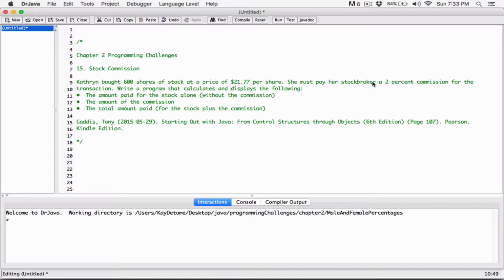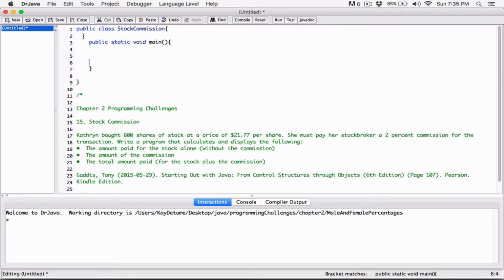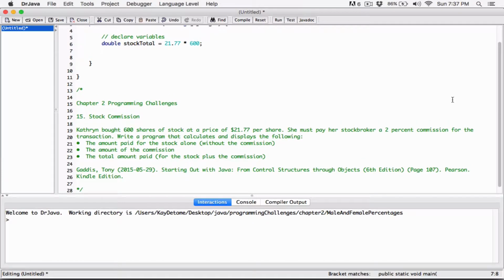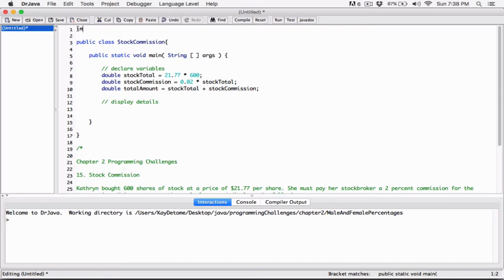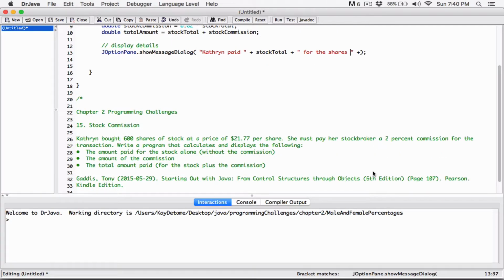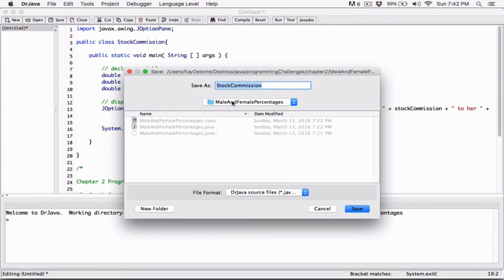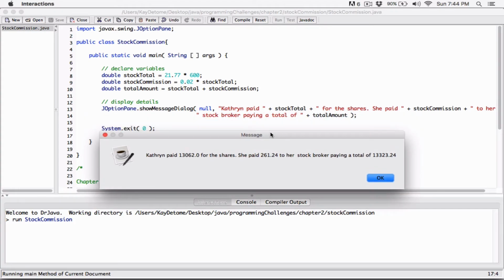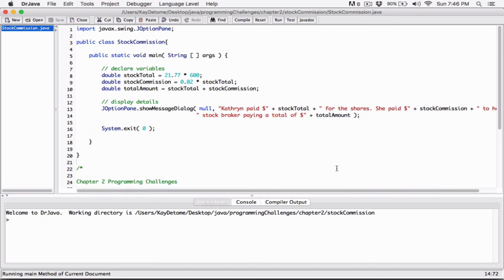2.15. Stock Commission - Java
Chapter 2
Programming Challenges
15. Stock commission

Kathryn bought 600 shares of stock at a price of $21.77 per share. She must pay her stockbroker a 2 percent commission for the transaction. Write a program that calculates and displays the following:
•  The amount paid for the stock alone (without the commission)
•  The amount of the commission
•  The total amount paid (for the stock plus the commission)

Gaddis, Tony (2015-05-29). Starting Out with Java: From Control Structures through Objects (6th Edition) (Page 107). Pearson. Kindle Edition.